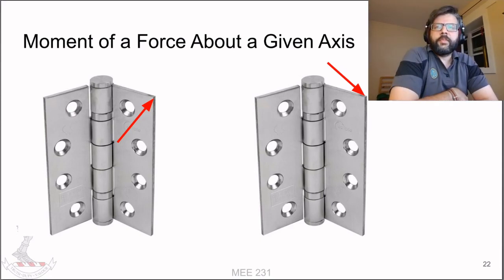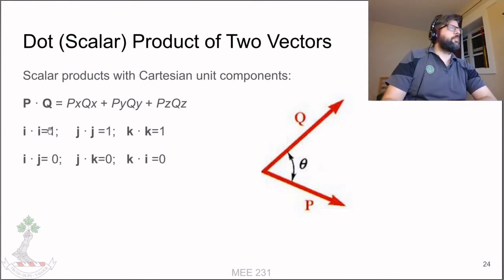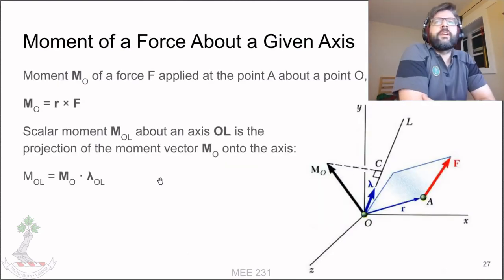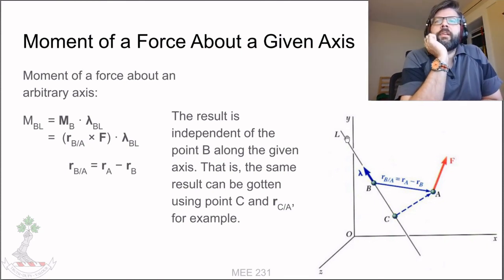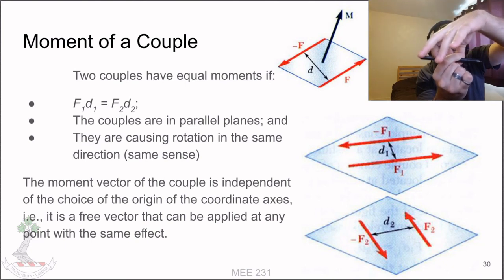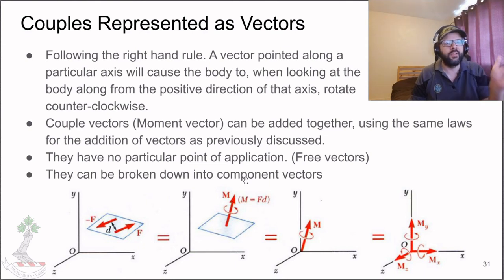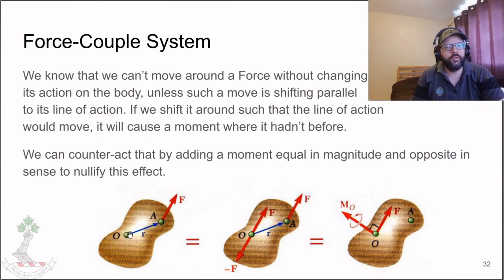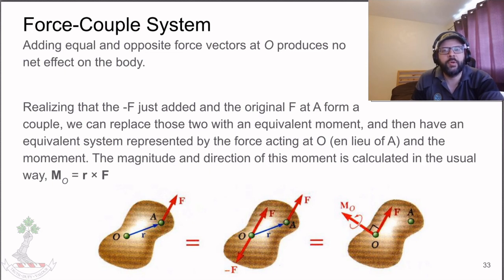Static Mechanics - Equivalent Systems of Forces part 2